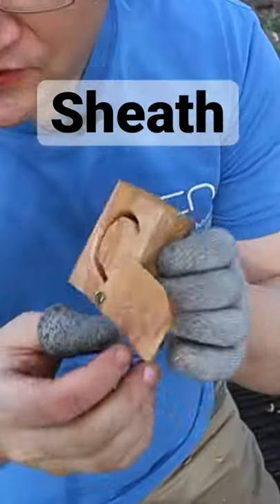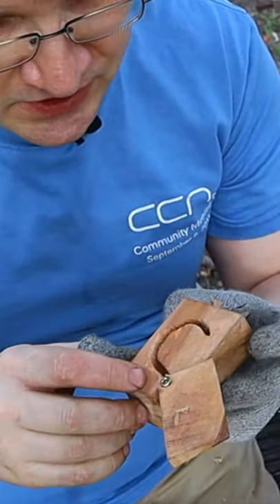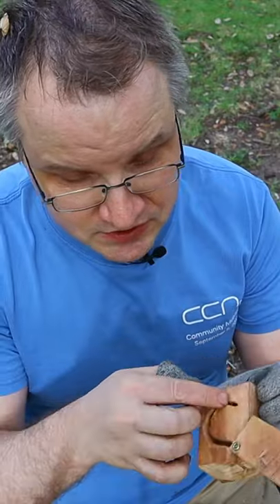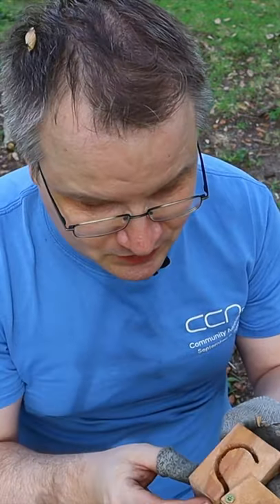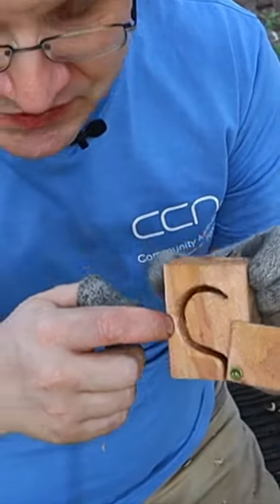Hook knife sheath. Simple but very useful